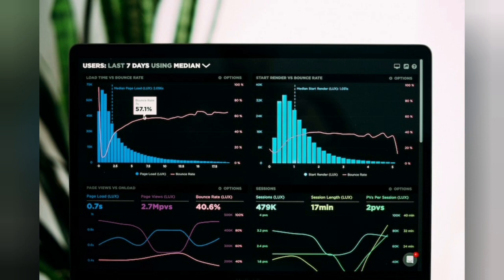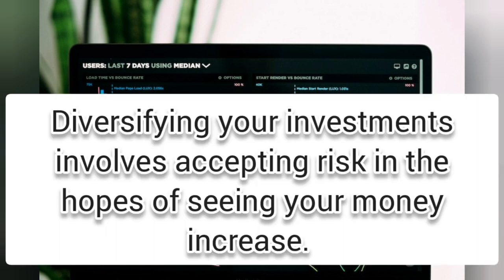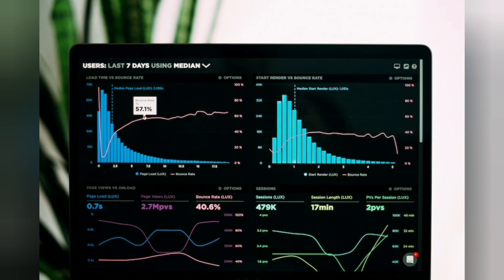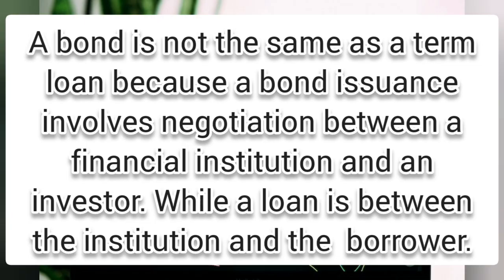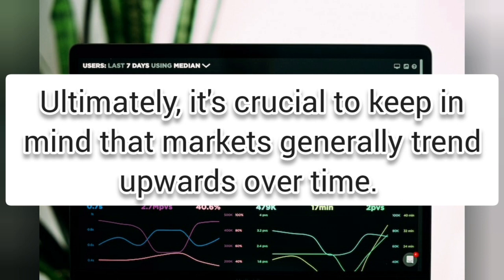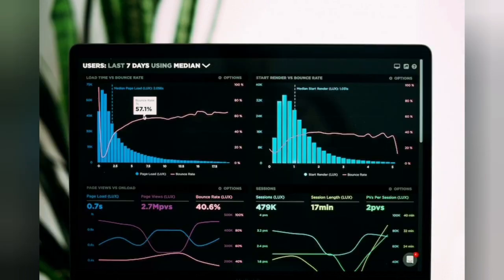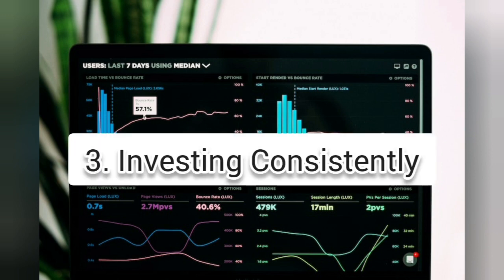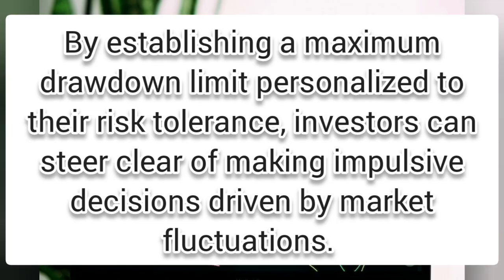FINANCIAL RISK MGMT #5 [Managing Investment Risk] (Taglish)